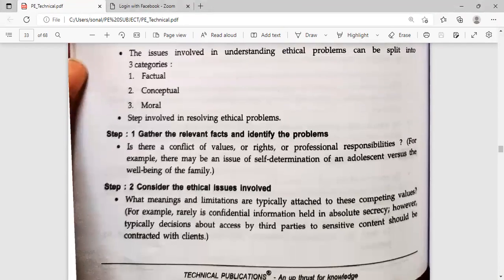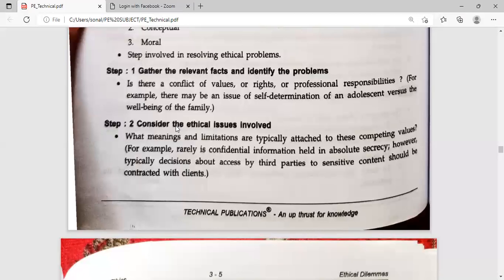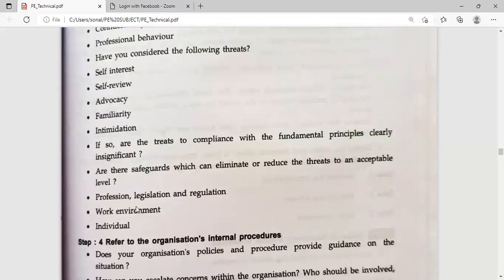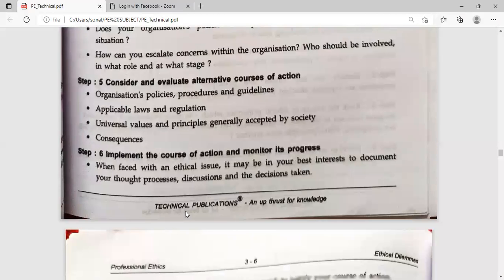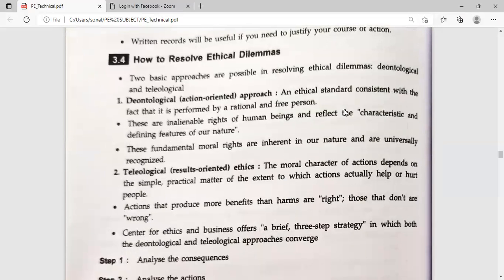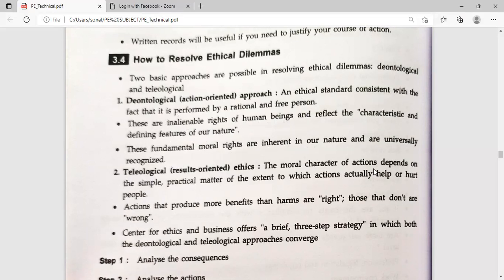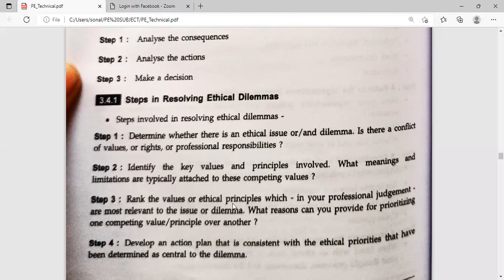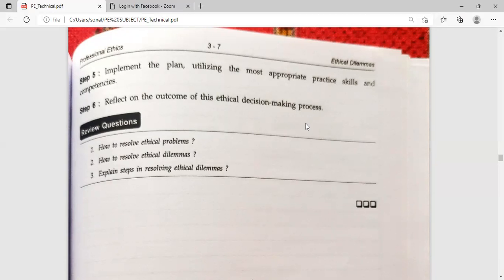PE lecture 15